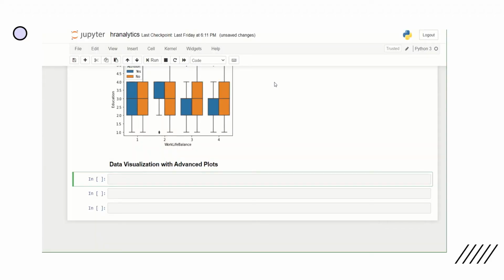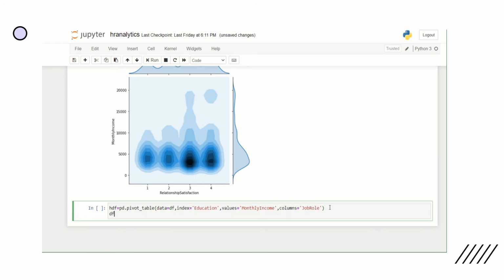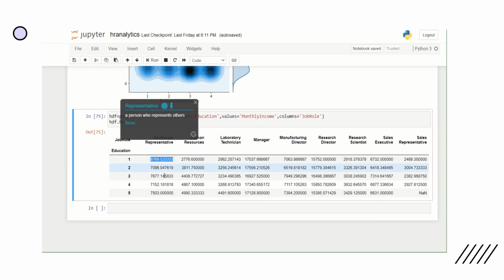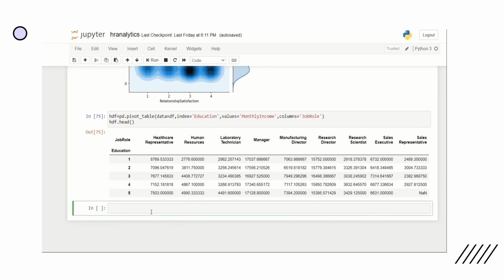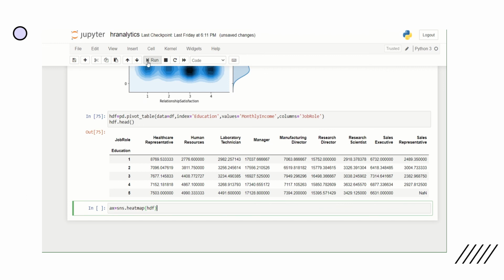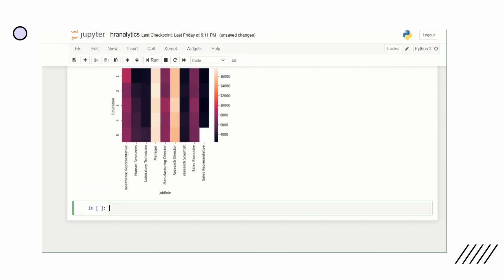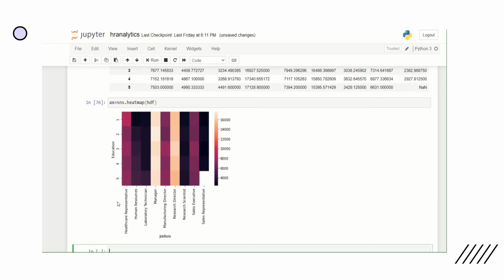EDA With Seaborn Part 02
Joint Plots and Heatmaps to visualize the HR Analytics, Employee Attrition DATA with Seaborn Python Library